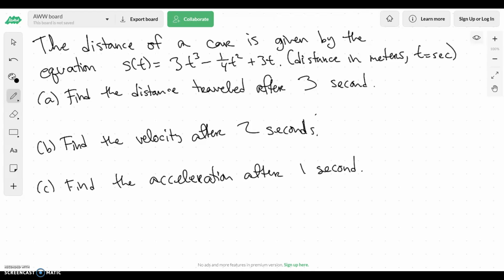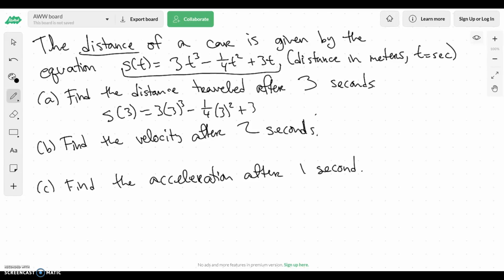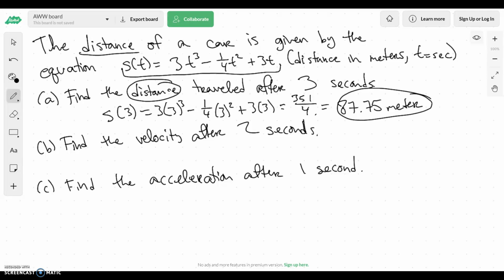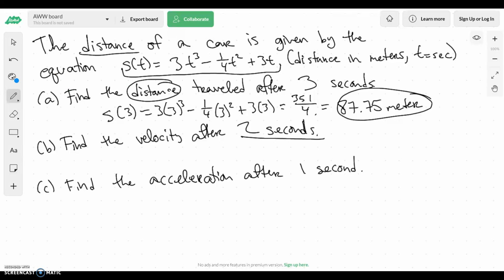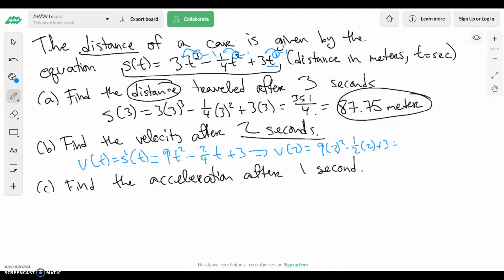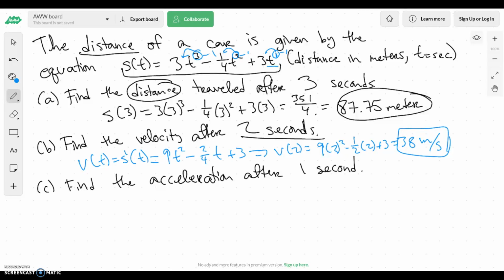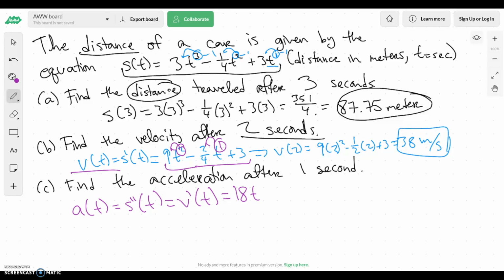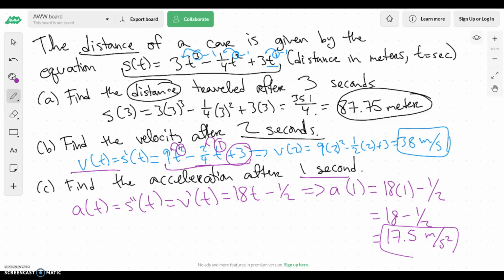Math 121: Position, Velocity, and Acceleration Example